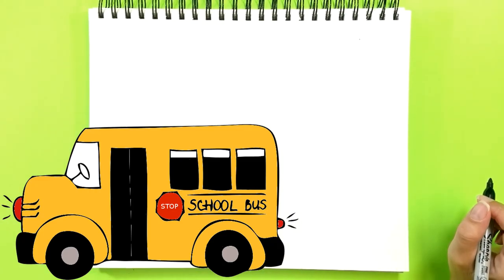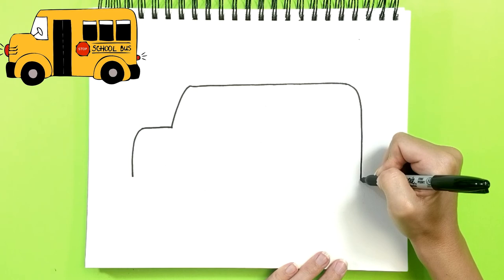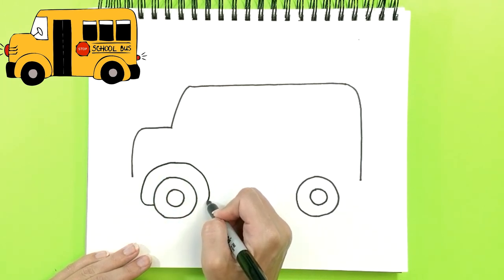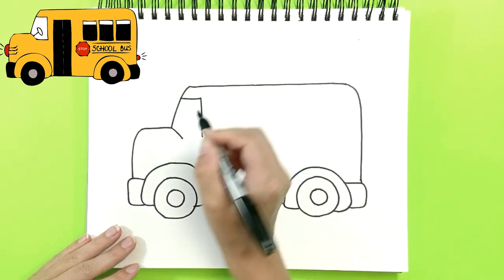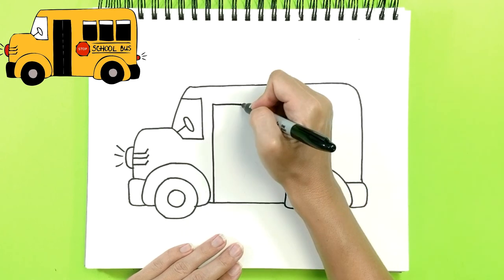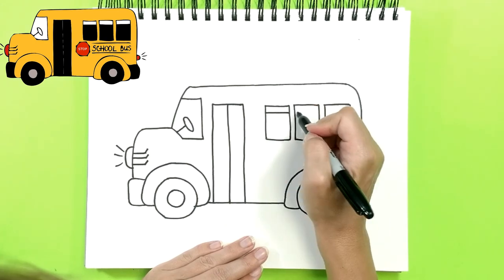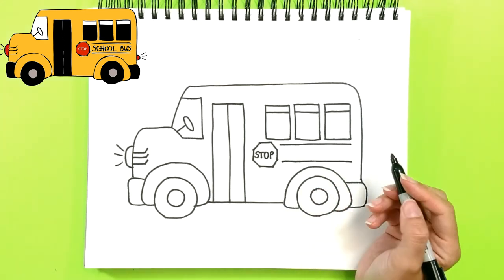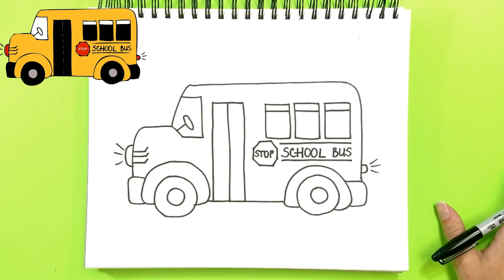How to draw a school bus - Learn to Draw - ART LESSON arte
How to draw a School Bus for Kids and Children guide. Our huge collection of step-by-step drawing lessons, tutorials and tips for kids. Learn how to draw a School Bus, animals, flowers, people, cartoons and much more. Kids naturally have the urge to draw.

Our easy, step by step method which makes drawing fun for all ages guide. And of course, they are a great way for children how to draw a School Bus drawing skills too - the more you can break difficult subjects down into smaller parts and shapes, the more you will be able to tackle!

Drawing For Kids – Step-By-Step How to Draw a School Bus Lessons For Kids guide

Foxy Foxy Foxy a School Bus drawing lessons, tutorials, tips and guide for kids helps them develop the freedom to express and communicate their ideas freely, especially for kids who are still learning words to express themselves. Kids Drawing is one of the most important activities kids can do.

Drawing a School Bus is not only provides the basis for other creative activities - like painting, sculpture and print making - but it also provides a direct link with reading, writing and especially mathematics. And you know what, Drawing is the single most accessible form of art available.

All you need (to begin with), is a pencil and a sheet of paper! We have a host of activities, worksheets and 'do it yourself' a School Bus drawing lessons for kids, that will make kids fall in love with drawing. They can now create their own beautiful world with the help of the huge collection of a School Bus drawing lessons guide for kids that we have on this page.

We hope our how to draw a School Bus drawing for kids lessons and videos will help your kids to learn to draw guide in a fun and interactive away. Maybe these drawing lessons for kids just might make your child discover something about themselves too.

Mel Meh from the Emoji Movie art for kids, a School Bus Art projects, Art Ideas, Art Tips, how to draw, directed a School Bus drawing, Bart Simpson cartooning, learn to draw, a School Bus Pencil Drawing, easy a School Bus Drawing, how to draw step by step, drawing lessons, a School Bus drawing tips, a School Bus drawing tutorials, foxyfoxyfoxy

How to Draw art lessons, tutorials and Guides for amazing young artists and beginners. Children and kids love to learn to draw using step by step tutorials and Guides. Foxy Foxy Foxy is not only a drawing channel focused on drawing tips, drawing tutorials and drawing guides to help kids learn how to draw, but to also build confidence and improve their art skills. Our channel is full of How to Draw your favorite funny and cool sharpie pen, ink and pencil characters from movies, Disney, Marvel, Video Games, Cartoon Network and much more.

Our sharpie pen How to Draw for kids and children realistic doodles, sketchbook, illustrations videos will show step-by-step how to draw cute, cartoon pictures. Together we will be drawing popular video game characters, cartoon characters, doodle art, anime, animals, holiday themes, beautiful illustrations, movies, Pokemon, Disney, Marvel, Cartoon Network and more! The art in this series will use paper, pencils, markers and crayons - No fancy art supplies!

FoxyFoxyFoxy's How to Draw is for artists of all ages, from children to adults. Get out your pencils kids! Let's get to Drawing and sketching!

5 - 10 NEW VIDEOS UPLOADED A WEEK

Connect with FoxyFoxyFoxy on FACEBOOK!

Send FoxyFoxyFoxy comments, thoughts, or art via EMAIL!